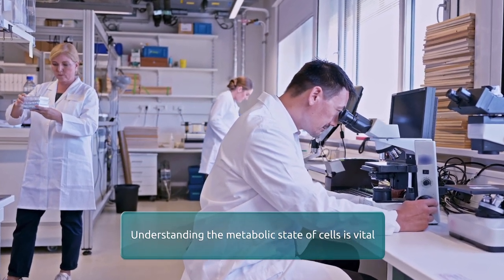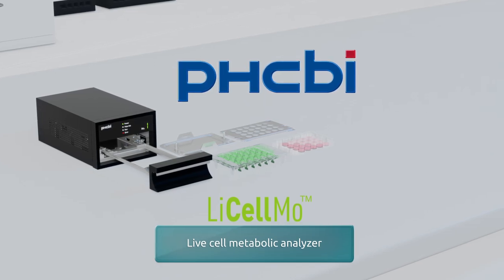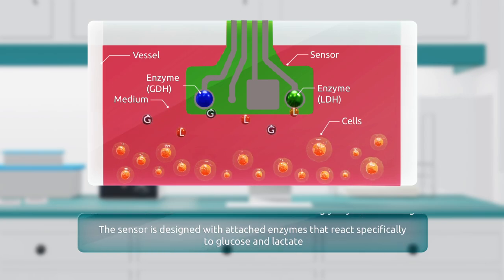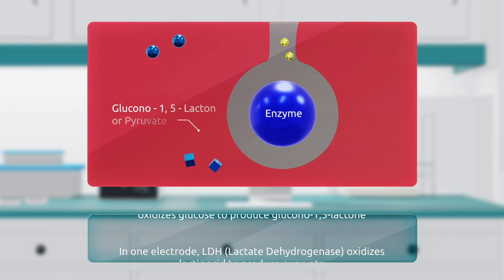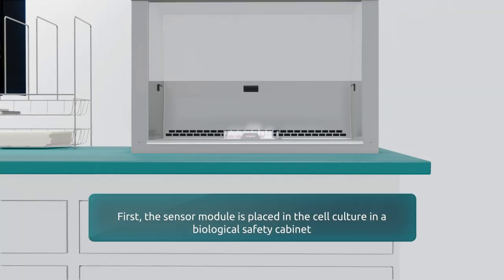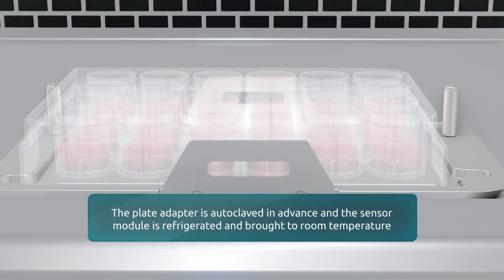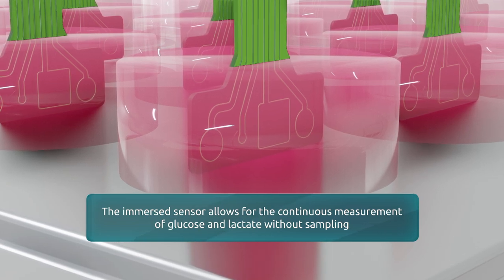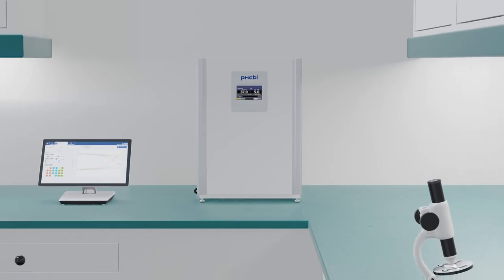PHCbi LiCellMo™ Live Cell Metabolic Analyzer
LiCellMo offers uninterrupted, real-time insights into glucose and lactate metabolism, providing minute-by-minute data on metabolic pathways. This ground-breaking technology continuously monitors metabolites in culture, eliminating traditional, labor-intensive methods, helping open new doors to unprecedented discoveries in cell metabolism. From cancer and immunology research to stem cell studies, LiCellMo's capabilities extend to various fields, including work with organoids and cancer and stem cell research.